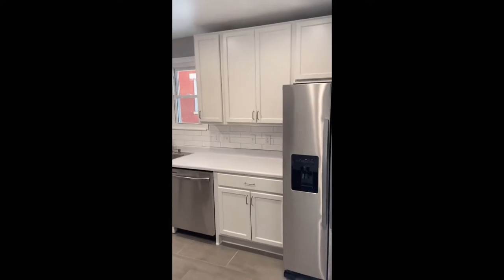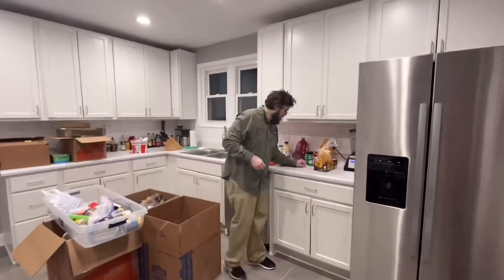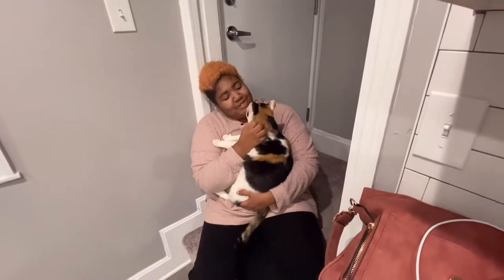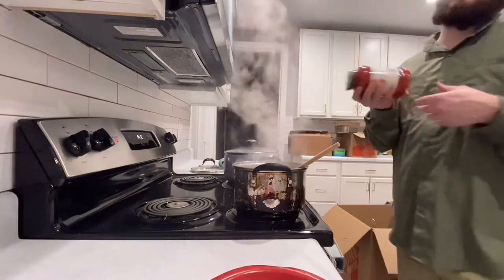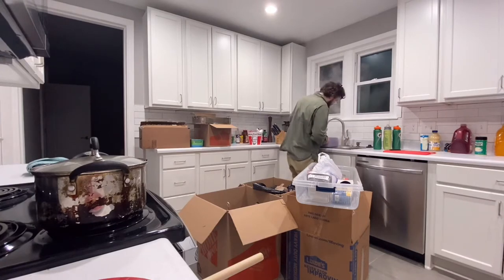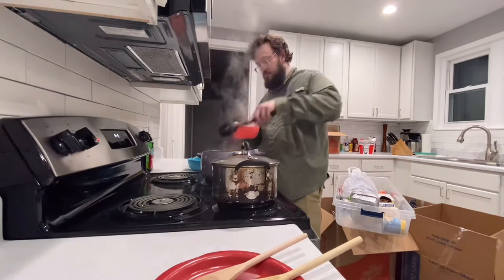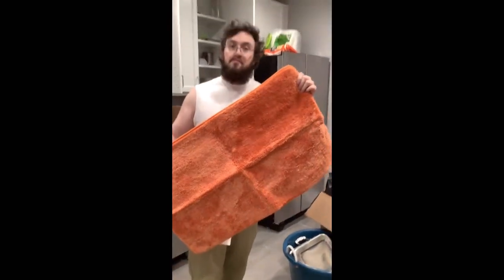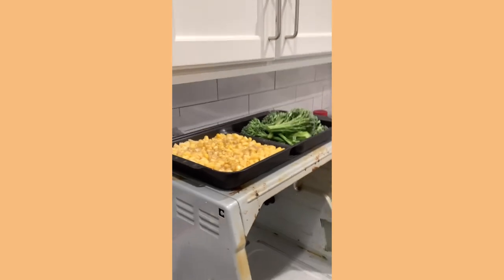Home VLOG 1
Just clips of us settling in to our new home!